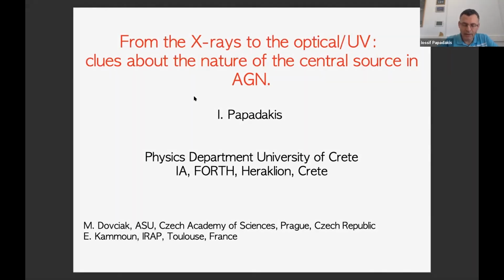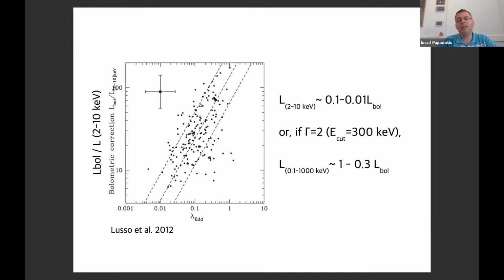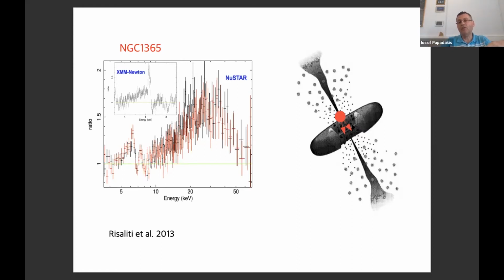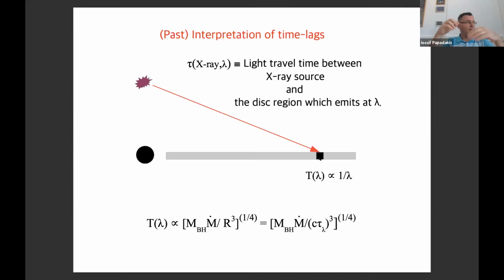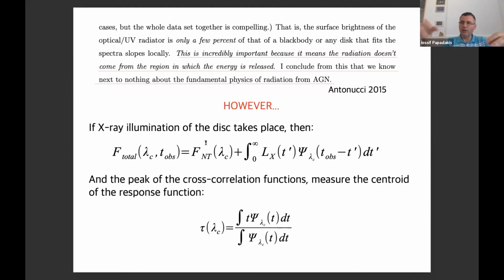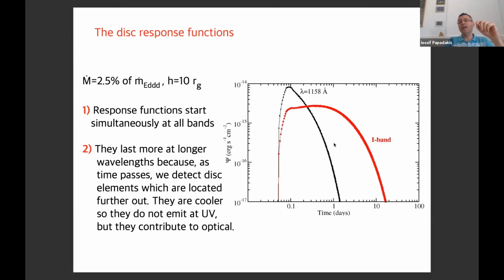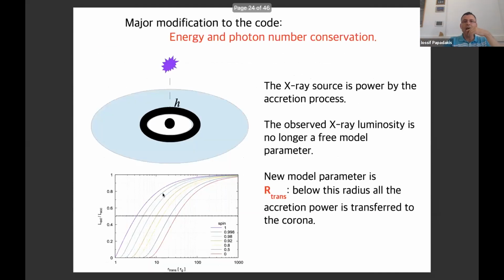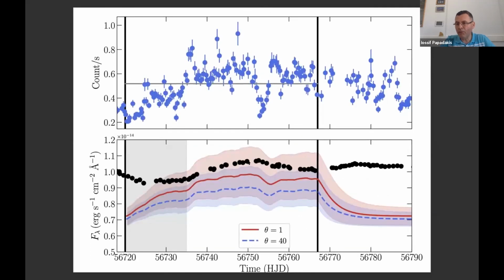15th HelAS Conference - Talks - Session 2 - Papadakis I.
From the X-rays to the optical/UV: clues about the nature of the central source in AGN.